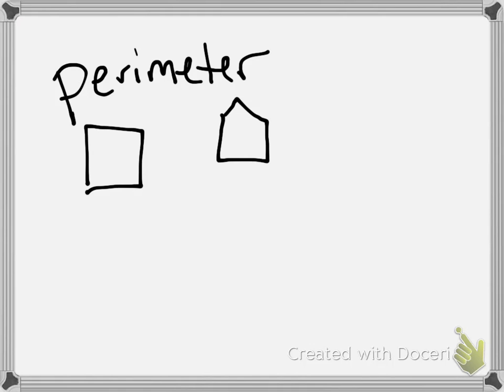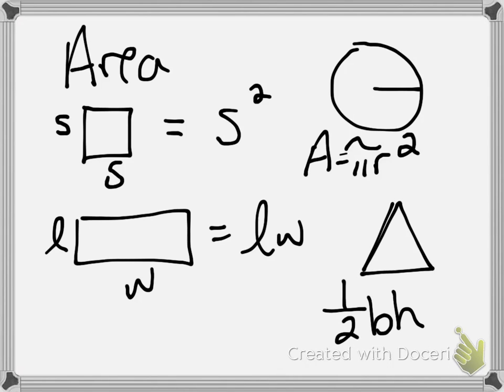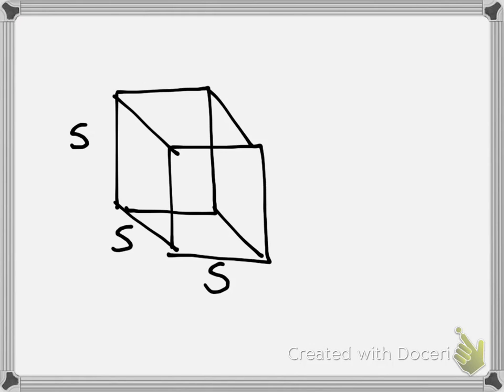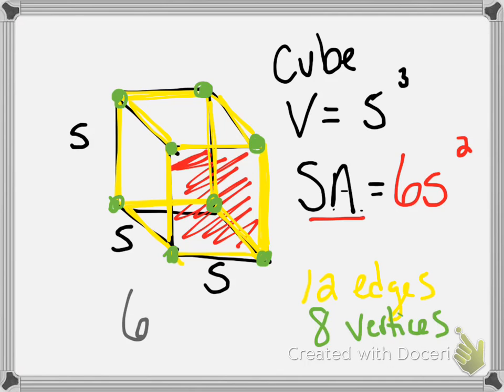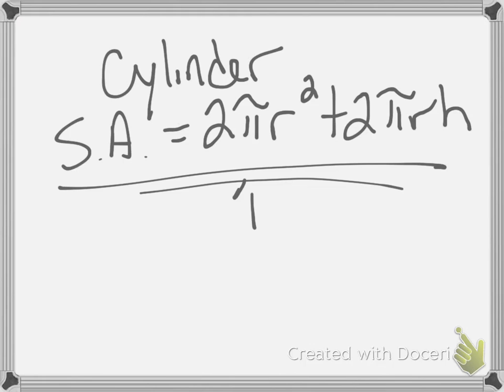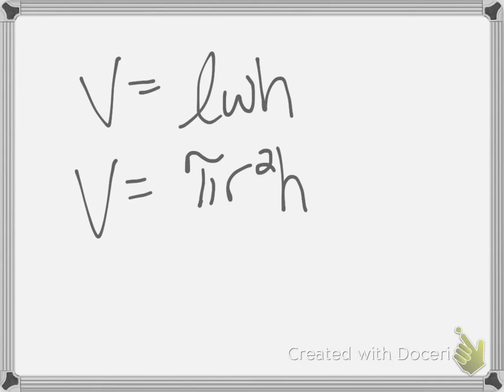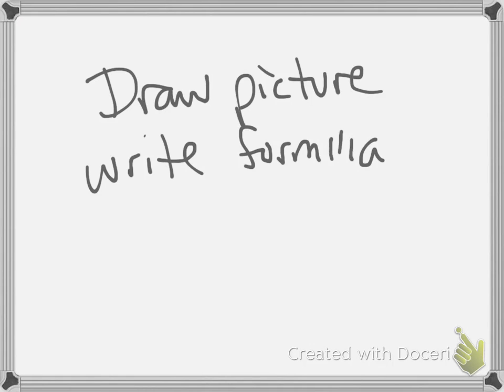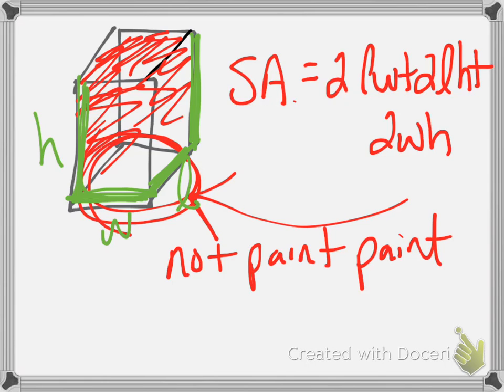perimeter area surface area and volume